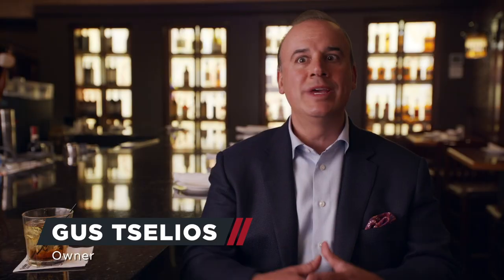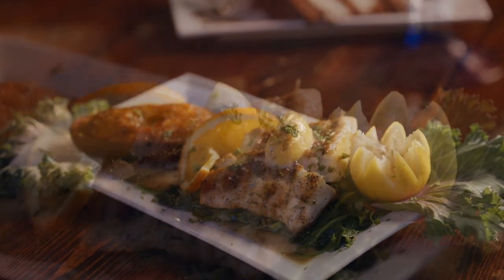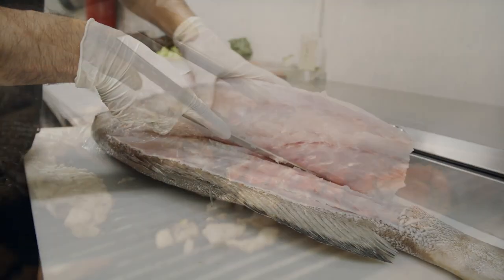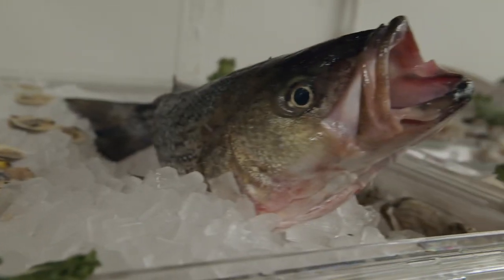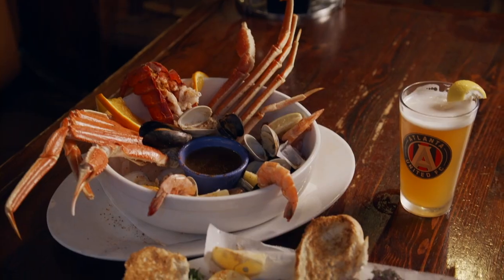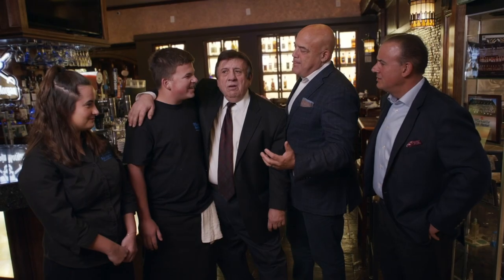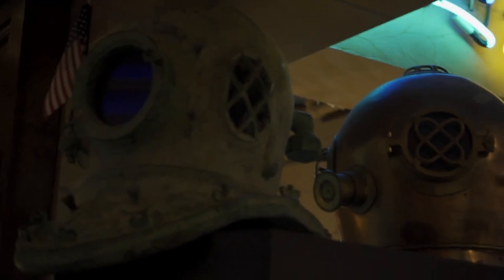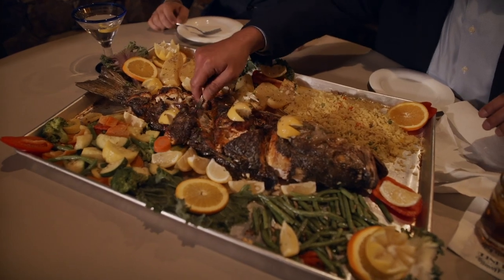Restaurant Review - Marietta Fish Market | Atlanta Eats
At Marietta Fish Market, the seafood is flown in daily.  Whether it’s flounder from the Northeast, crab legs from Alaska, shrimp and grouper from the gulf, lobsters from Maine, Chilean sea bass or Greek lavraki - there’s a fresh fish from somewhere around the world at the market.  A great night for family seafood dining, you’ll get a feel for the ocean too - with an enormous fish tank, a lighthouse on the top of the restaurant and boats and sand throughout the parking lot, it’s like the Marietta Fish Market washed ashore to make you a delicious seafood dinner.